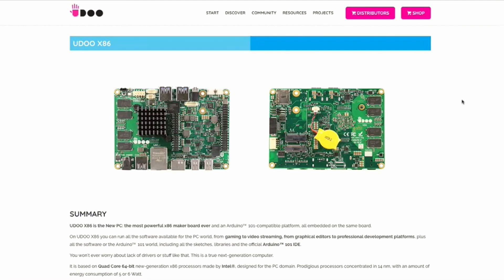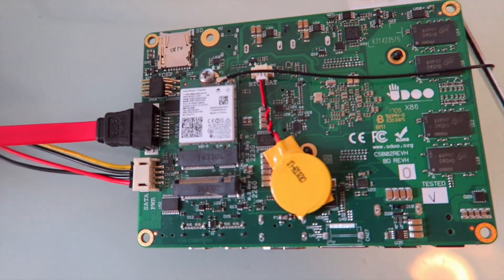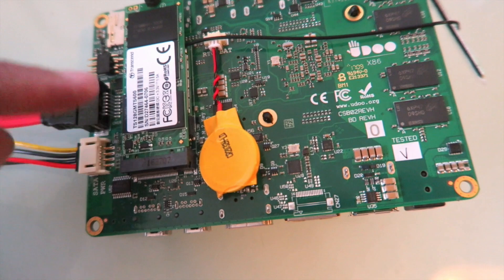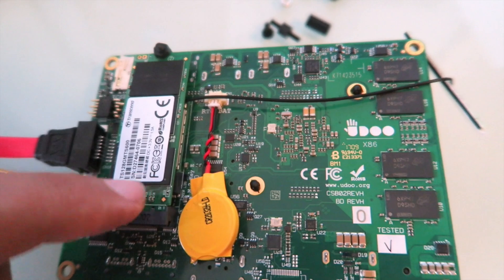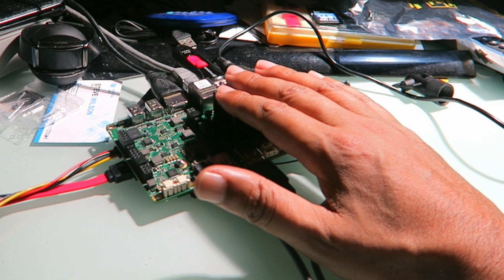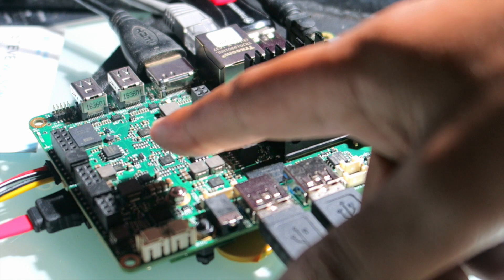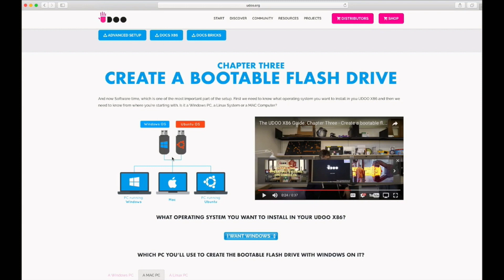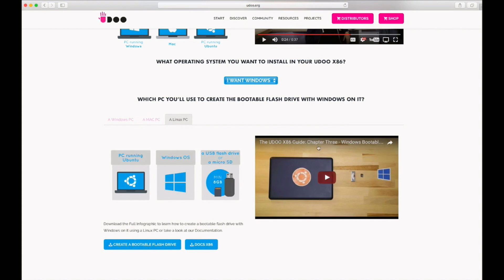UDOO x86 Setting up and installing OS's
Probably the most powerful maker board on the market.